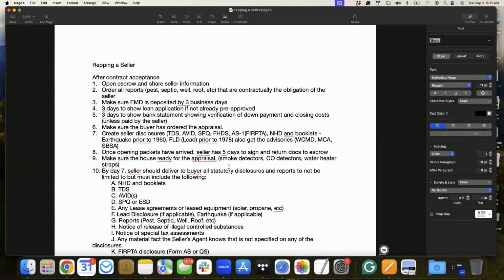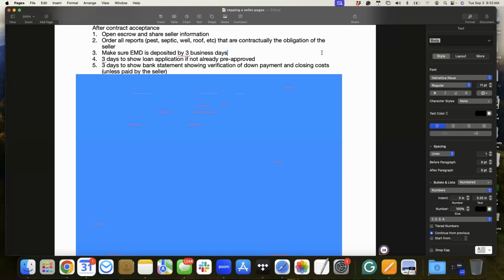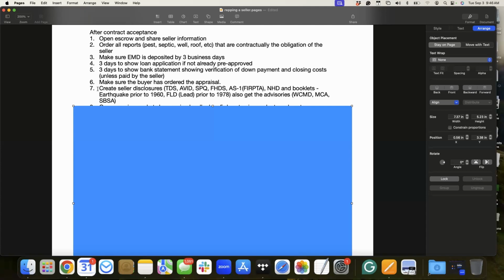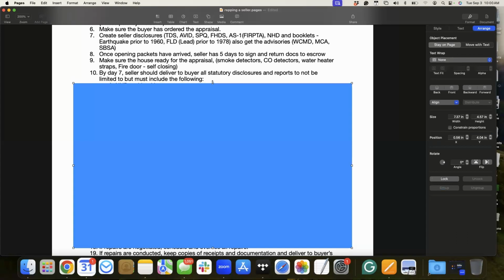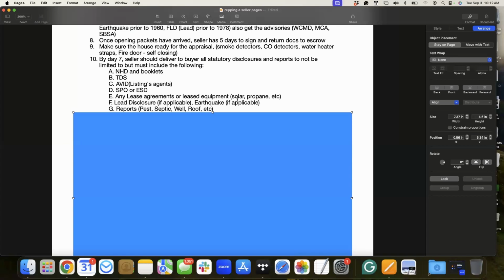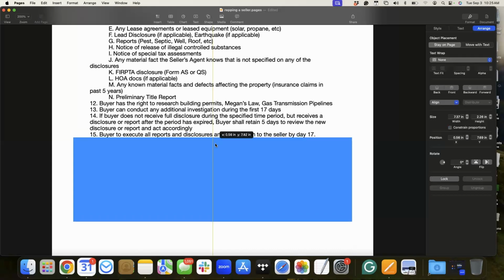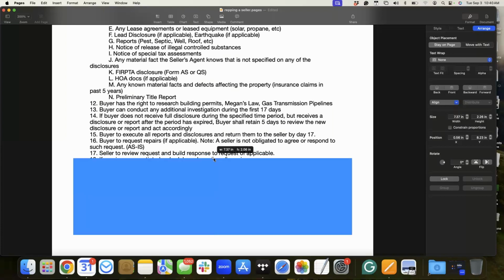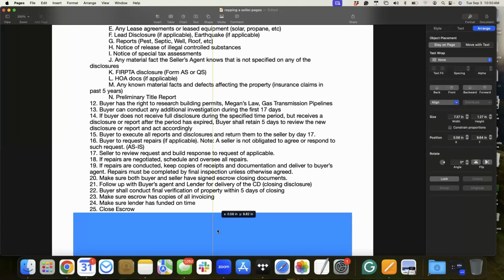Steps to a Transaction when Representing the Seller - 9/3/2024